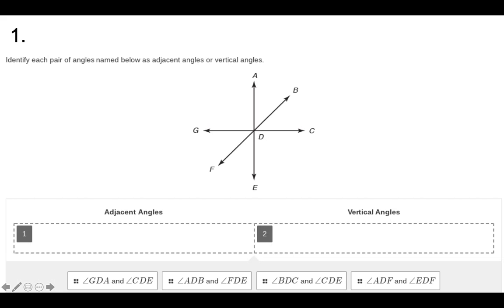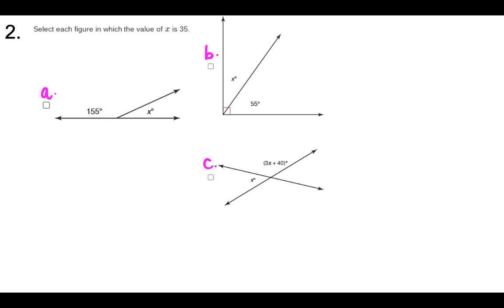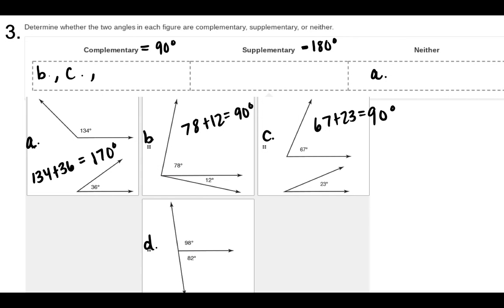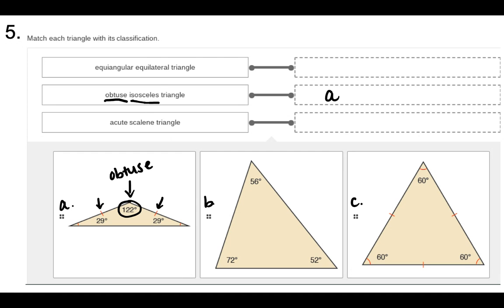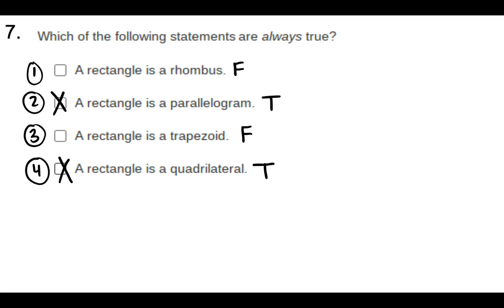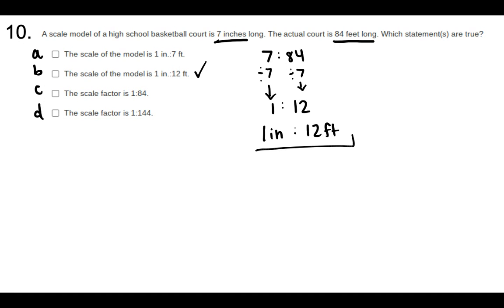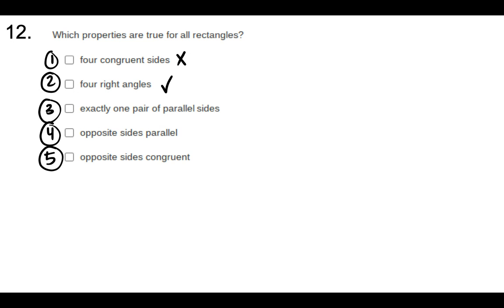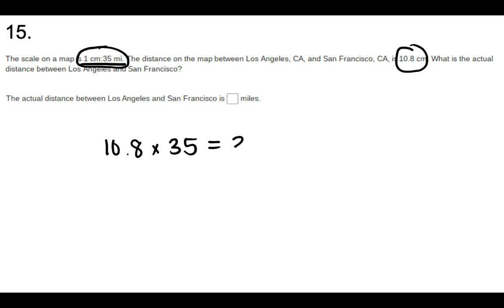Chapter 7 Practice Test